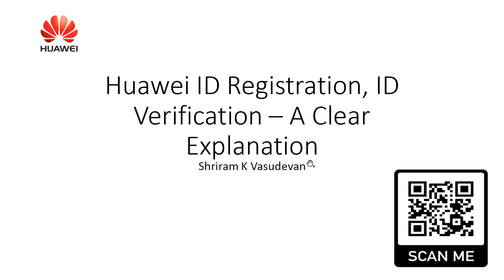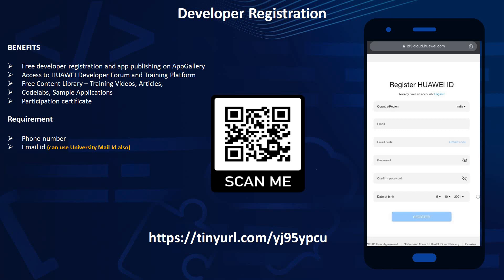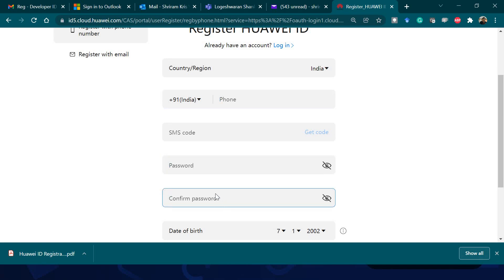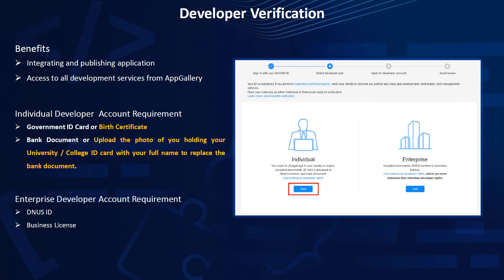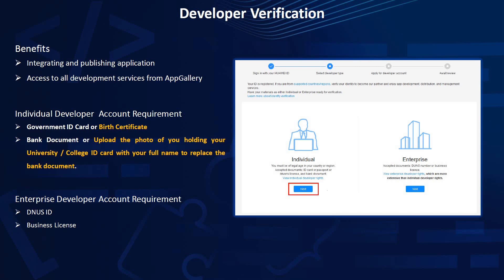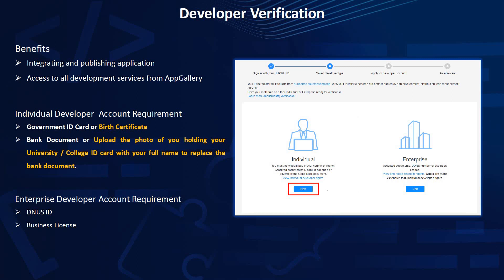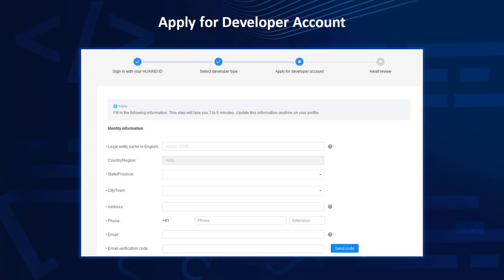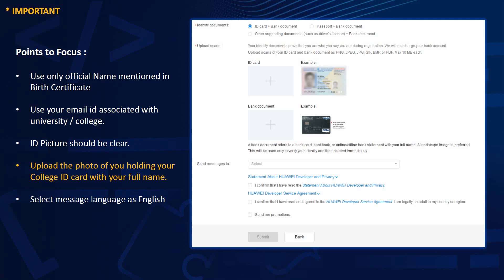Huawei Developer Registration and Verification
Here you go, I explain to you clearly the steps for Huawei Developer Registration and Verification. You can register for Huawei ID